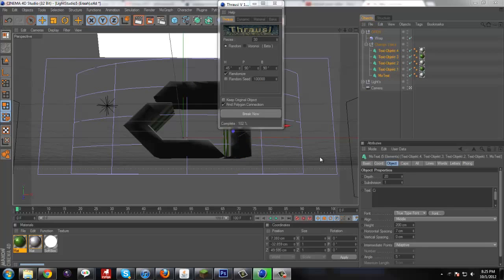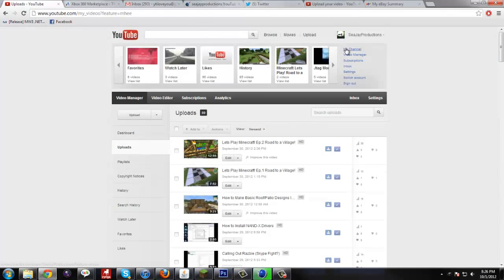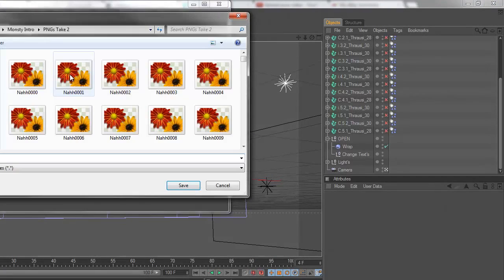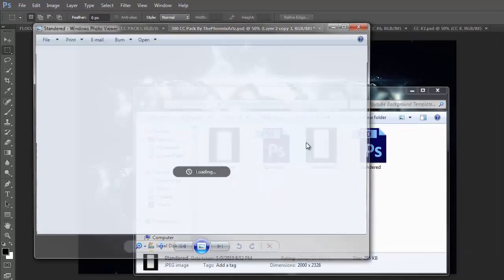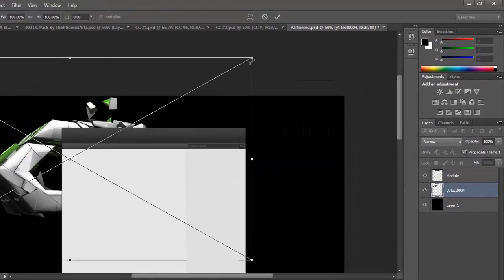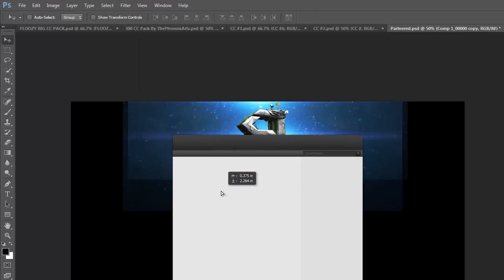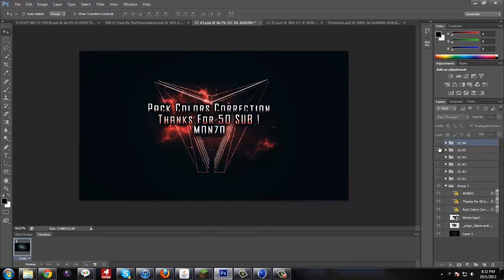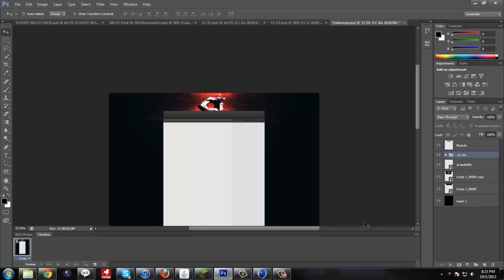How to Use Color Corrections in Photoshop!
If you like these comment and like for me to release my CC pack!